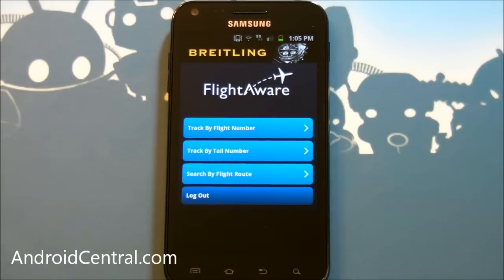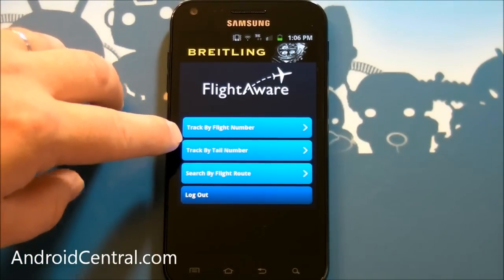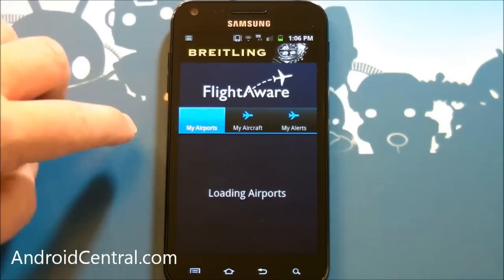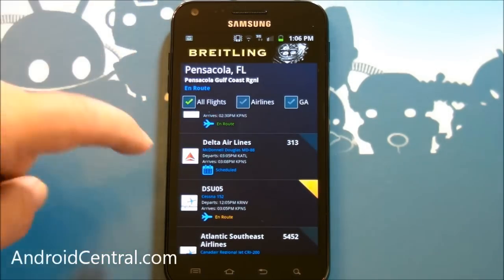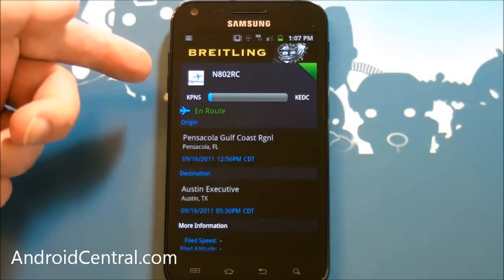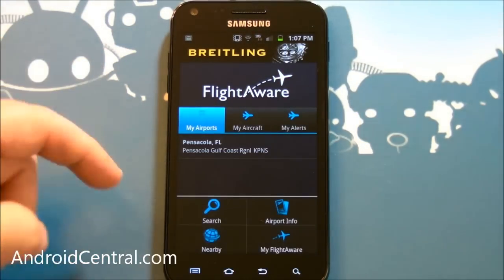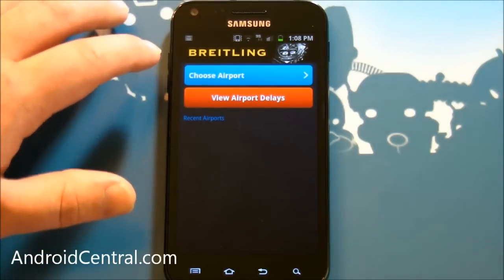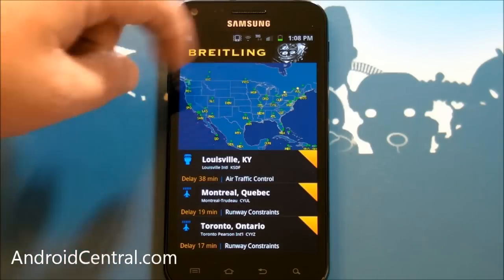FlightAware for Android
Phil takes a look at the FlightAware flight tracking app for Android.